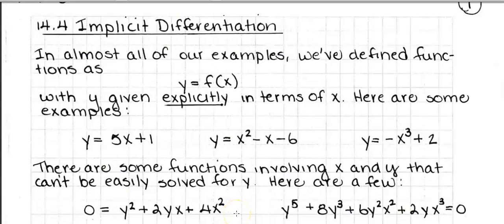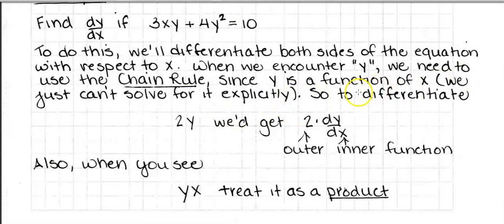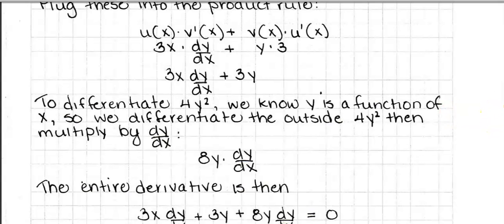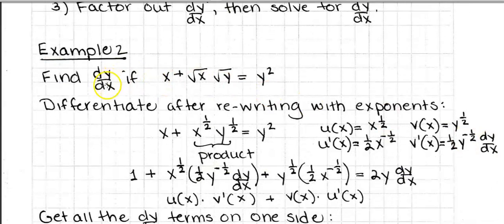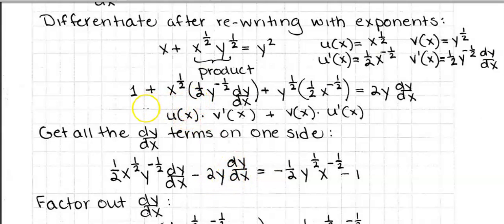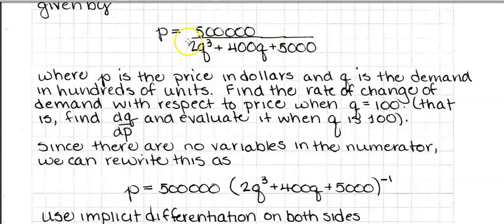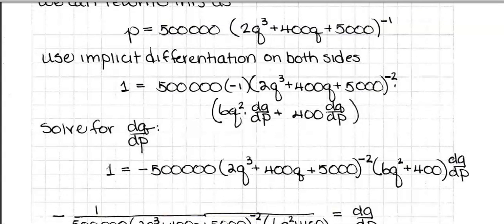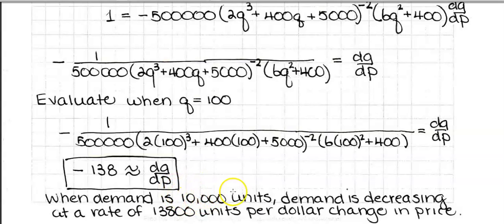MAT213 Implicit Differentiation, Section 14.4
This video describes the process of implicit differentiation, which is used when it is difficult to isolate "y" in an equation. Several examples and one application problem (demand function) are discussed.